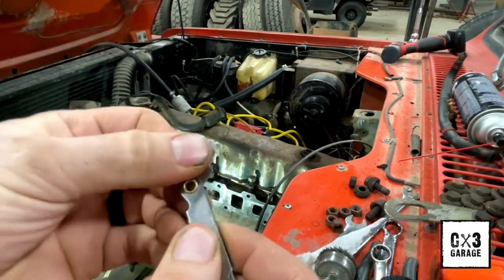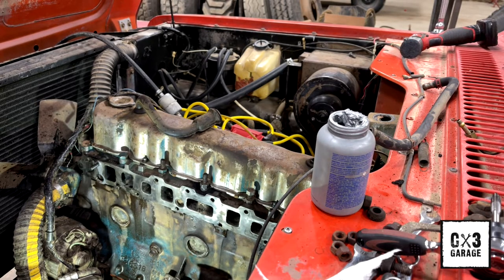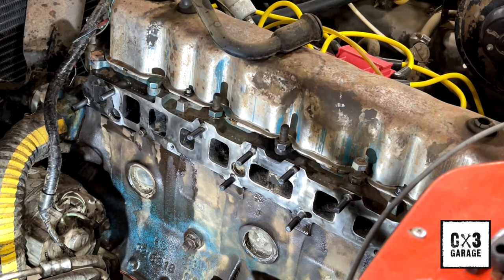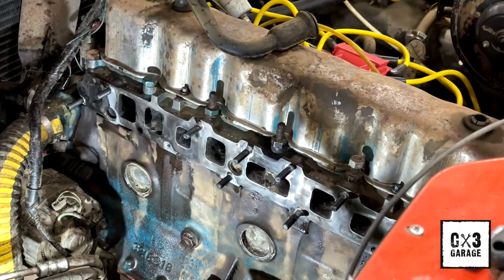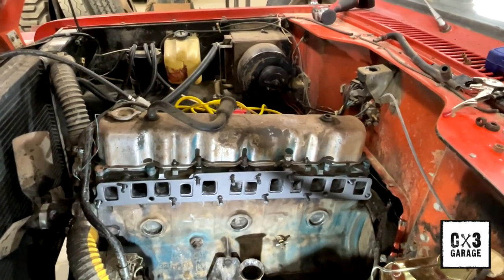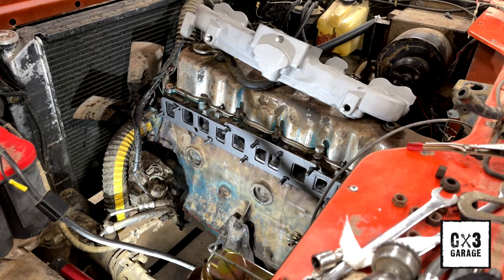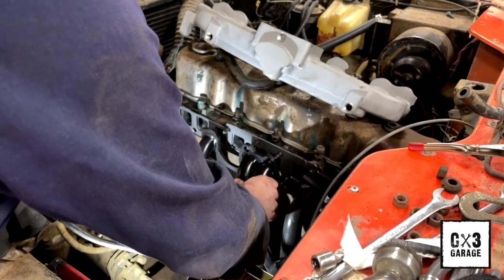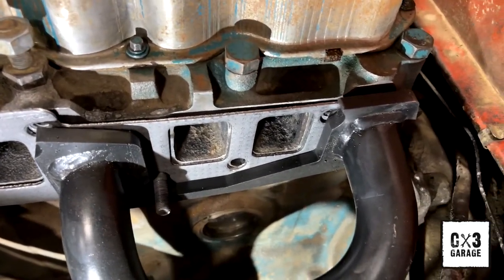Clifford Performance 6=8 Kit on AMC 258 Part 1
Part 1 of the install of Clifford performance single carb kit on my amc 258 in my 1973 International scout 2